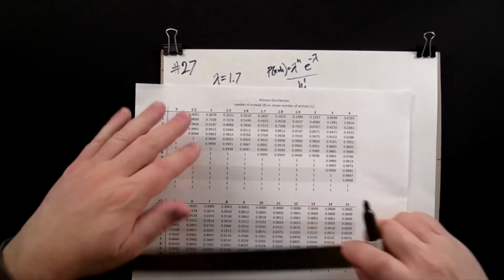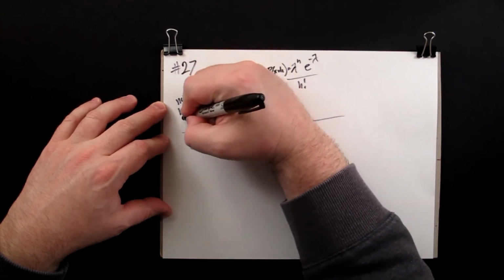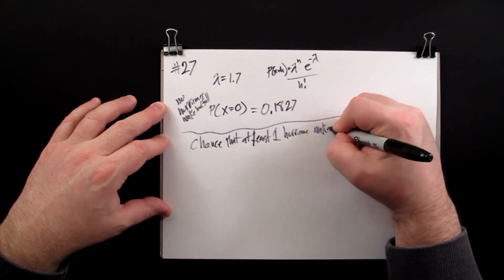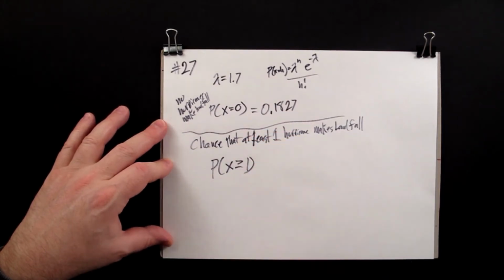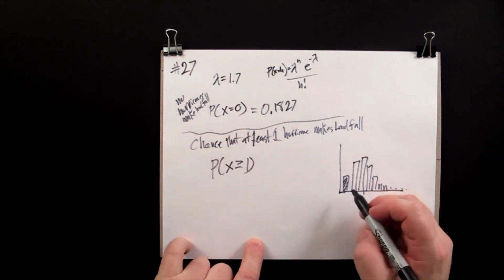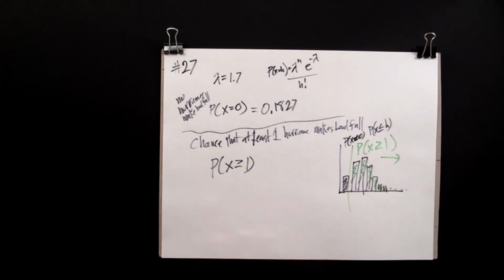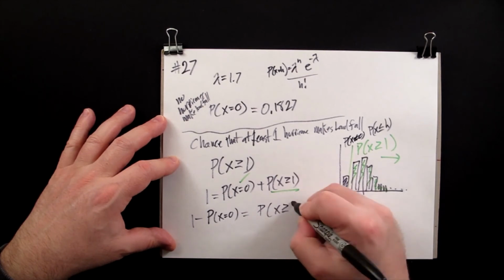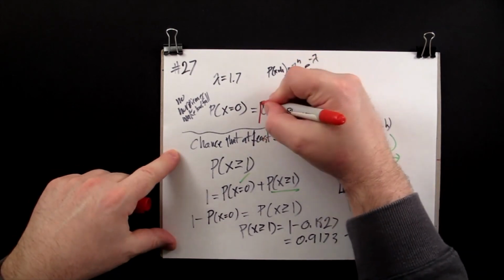Probability Poisson Distribution Example 2 of 2: Application Problem Calculate Probability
11.1 #27

Calculate number of arrivals for a Poisson Random Variable.

Compliment
pdf
cdf
probability density function
cumulative density function

Reference Table.